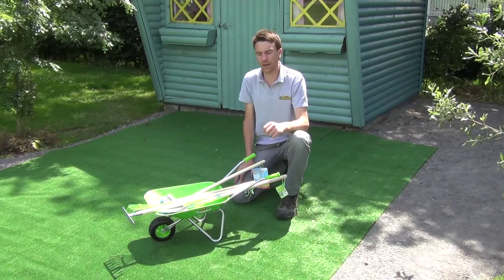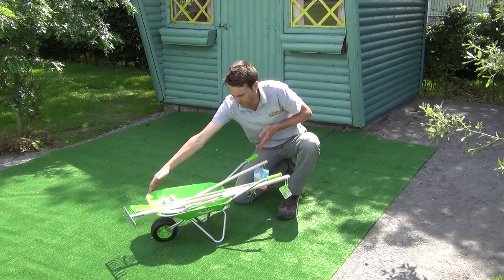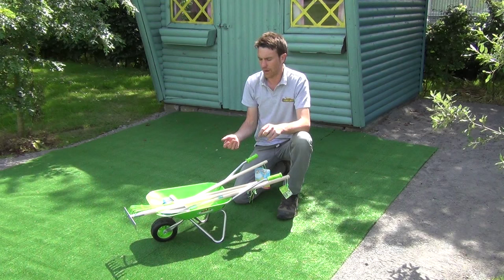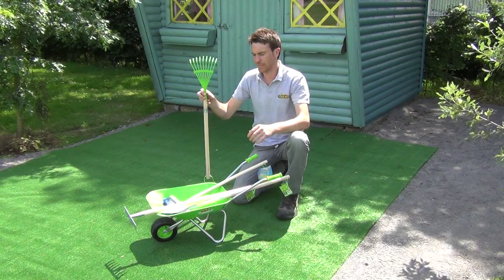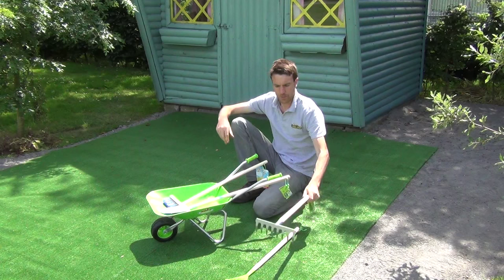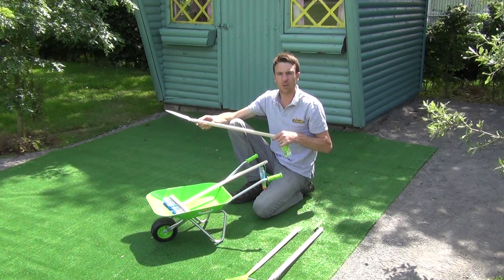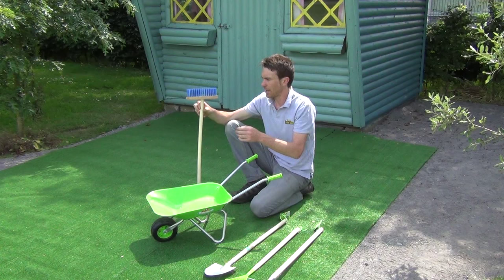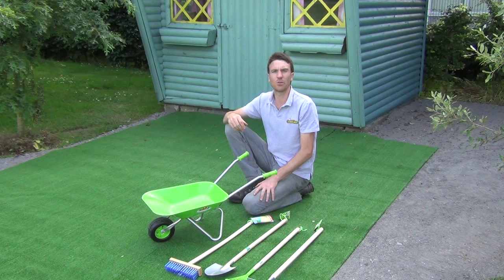Kids Wheelbarrow & Garden Tools Set